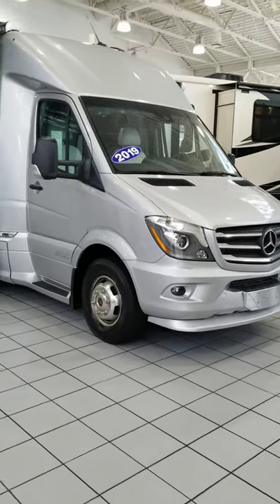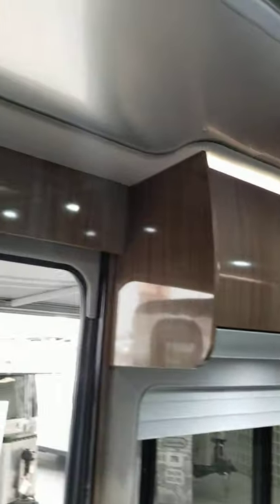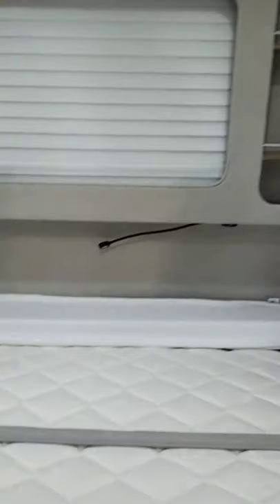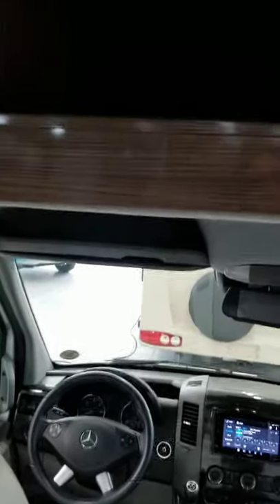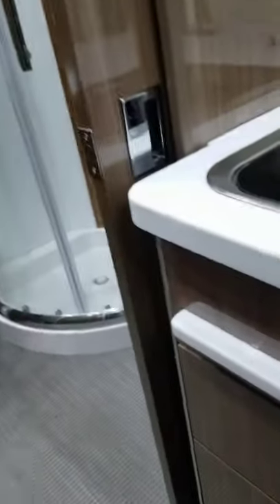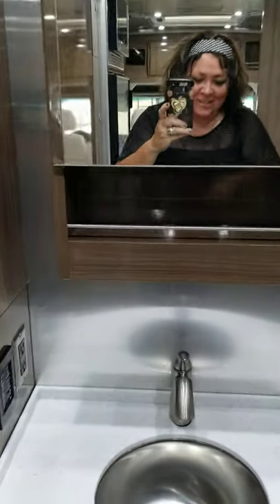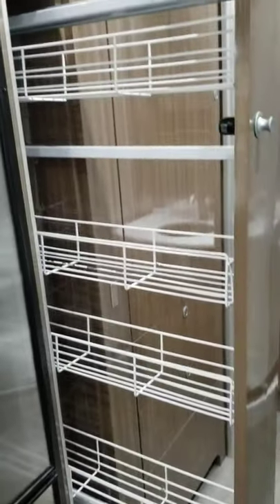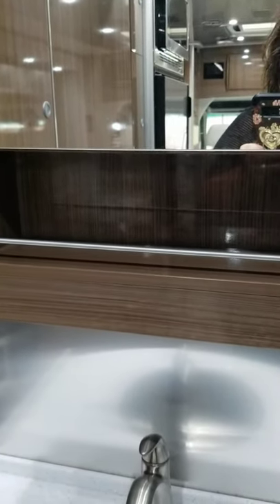2019 Airstream Atlas